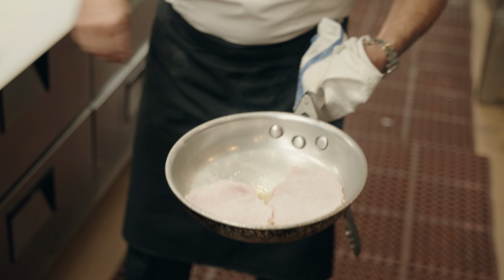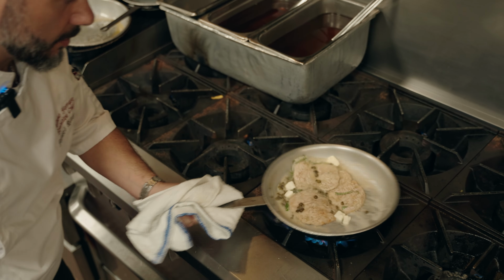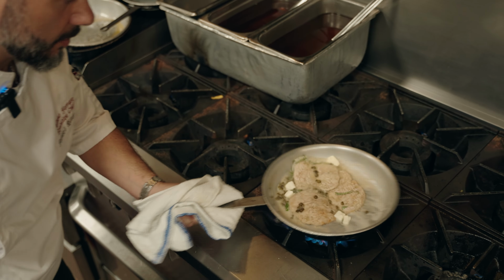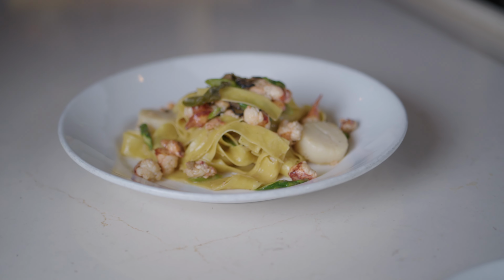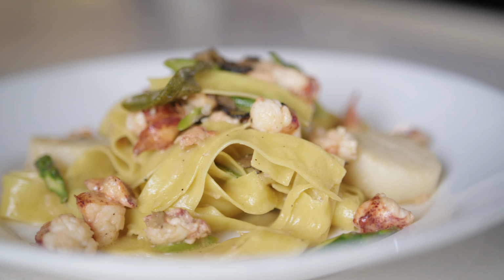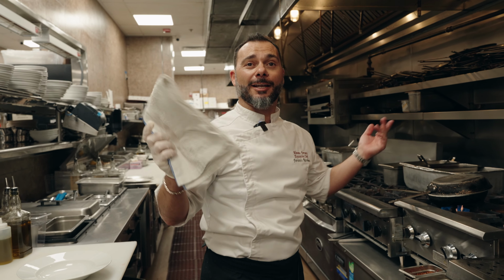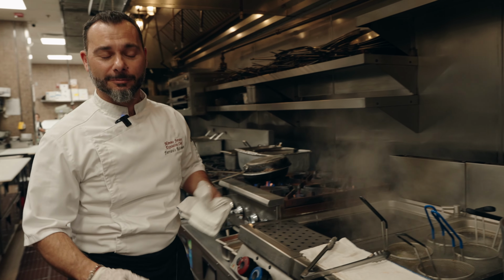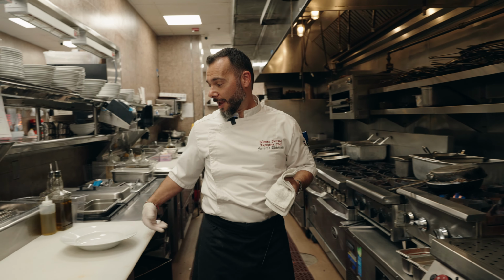Behind the Counter with Chef Mimmo: Gambero Rosso-Awarded Italian Chef Reveals Two Popular Dishes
Get an exclusive look behind the scenes at Ferraro’s Ristorante with Gambero Rosso-awarded Italian chef, Mimmo Ferraro. In this exciting new series, Chef Mimmo reveals the secrets behind his two most popular dishes: Vitello Piccata and Pappardelle Mimmo.

Ferraro’s Ristorante is celebrated for its genuine Italian fare and boasts one of the most prestigious Italian wine collections in the U.S. Don’t miss out—subscribe now and step into the world of culinary excellence with Chef Mimmo!